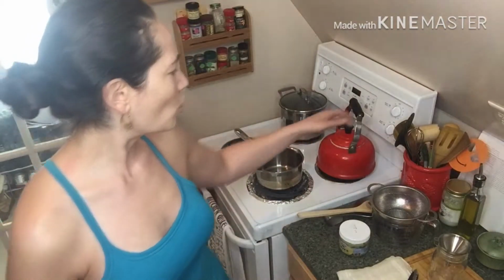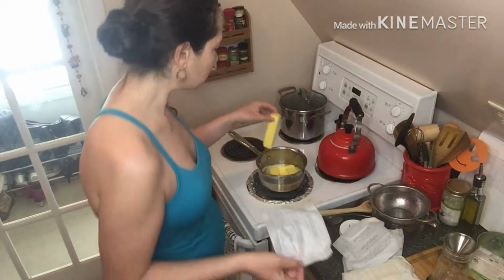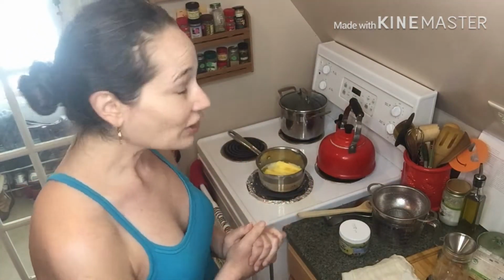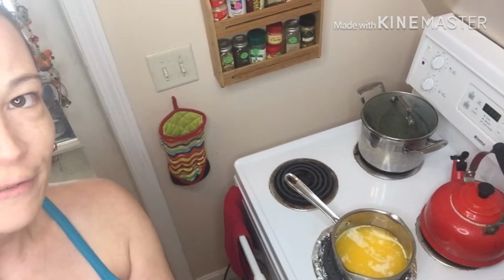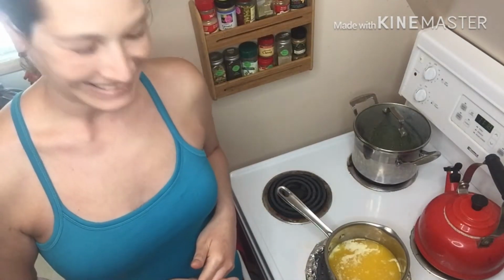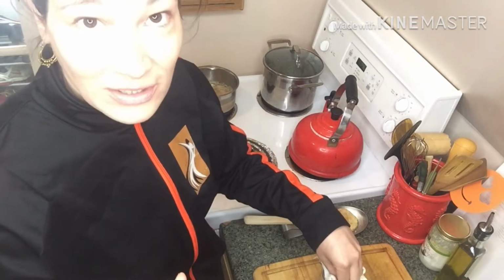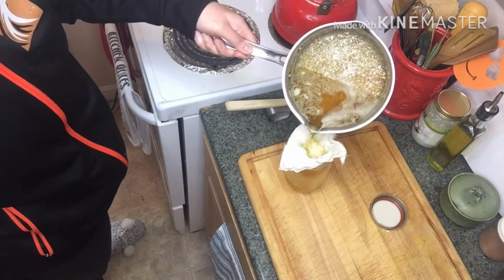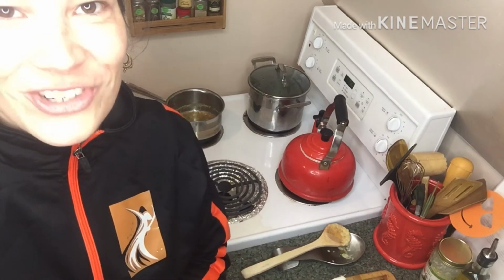How to Make Ghee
Educational/instructional video on how to make ghee and why it's revered in Ayurvedic medicine.